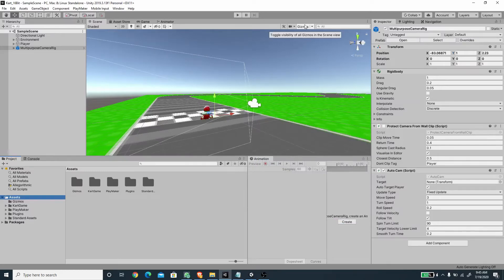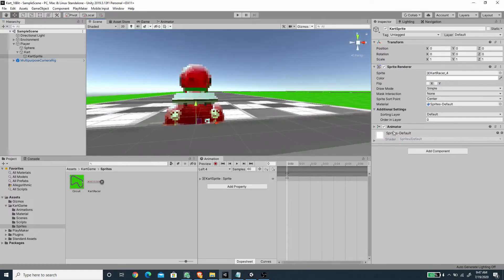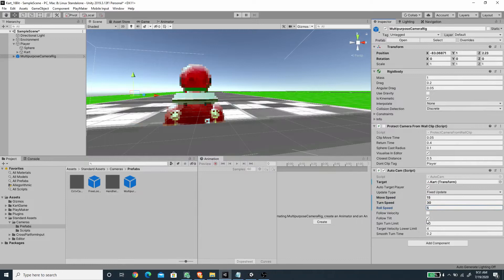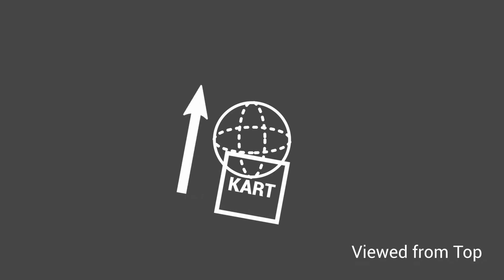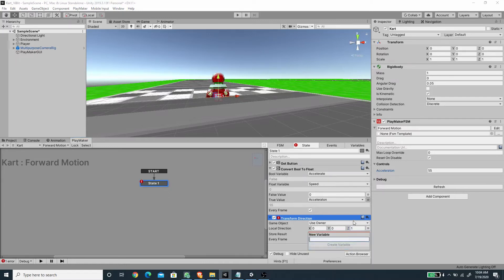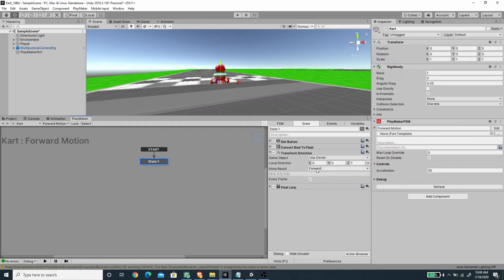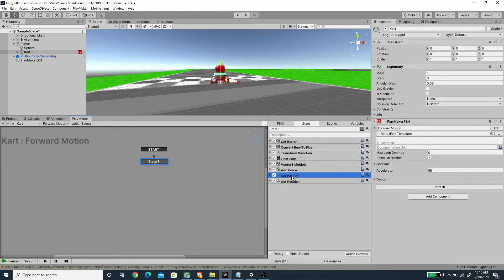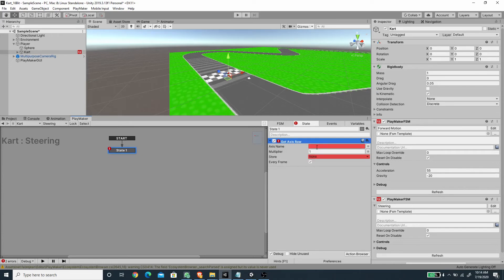16-Bit Kart Game Movement with Unity & Playmaker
(Create a Rail Shooter Game with Unity - Newest)

And Skillshare course for skillshare members, check it out!

Hi there!

In this video, we are going to create a 16-bit Kart game (Snes Mode 7 Style) using Playmaker. This tutorial is inspired from Kenney's sphere based kart movement and also @Mix and Jam Mario Kart Tutorial.